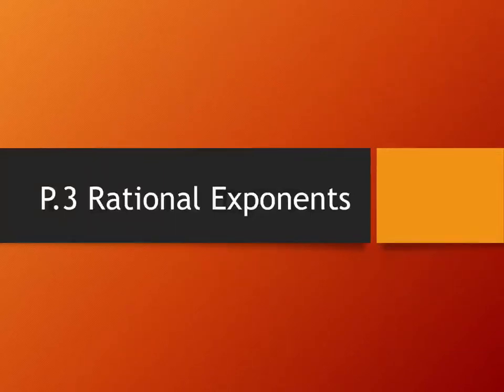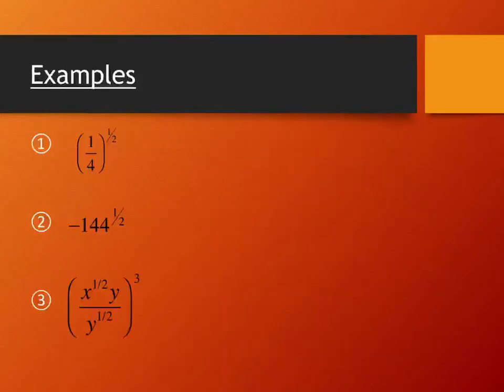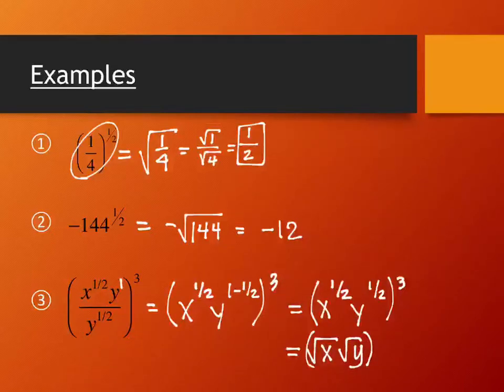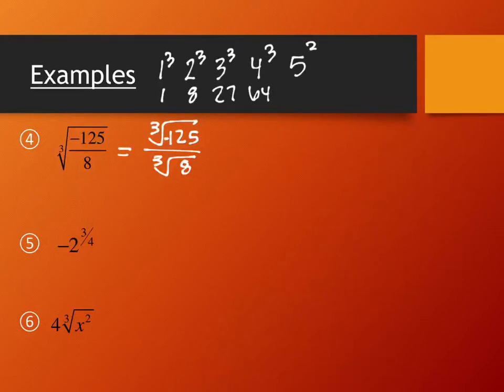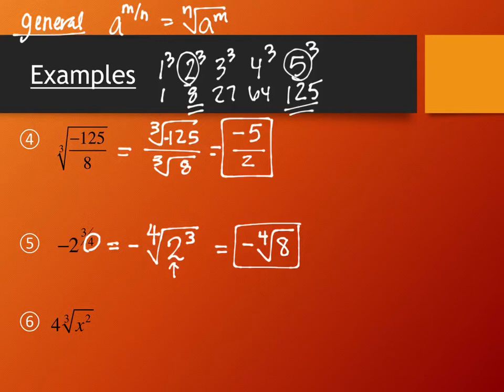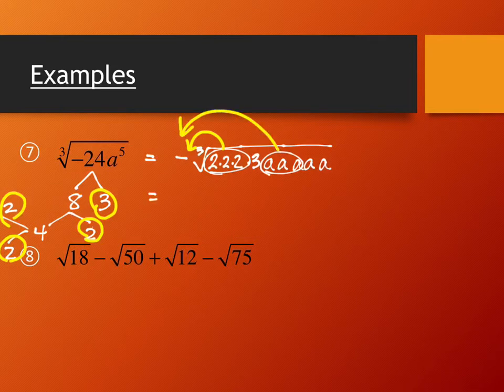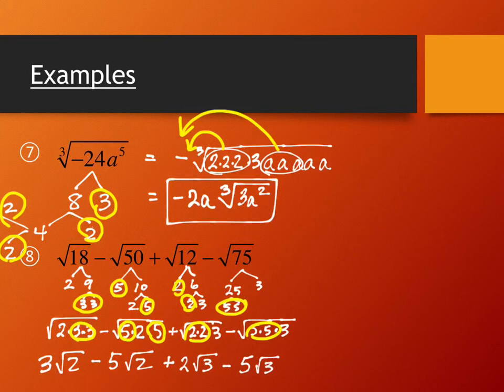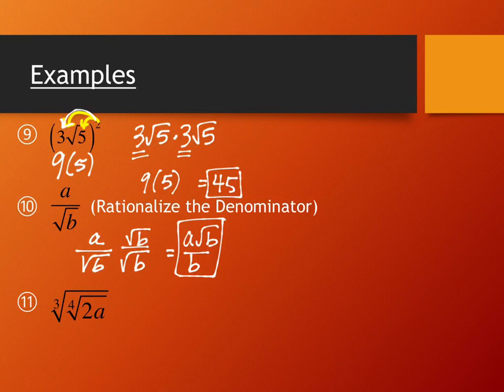P.3 Rational Exponents